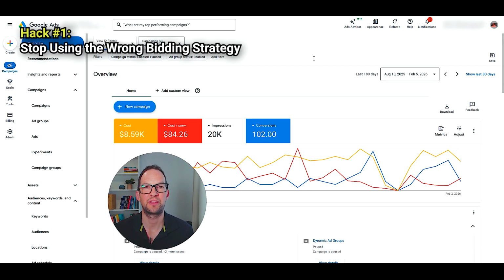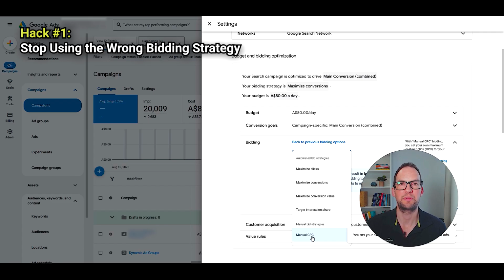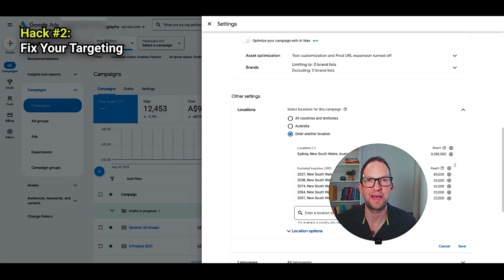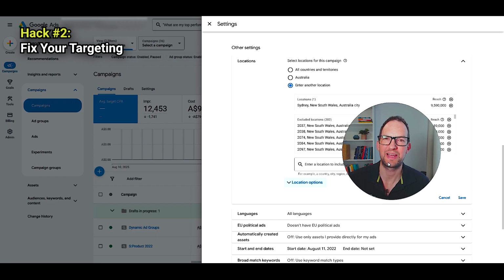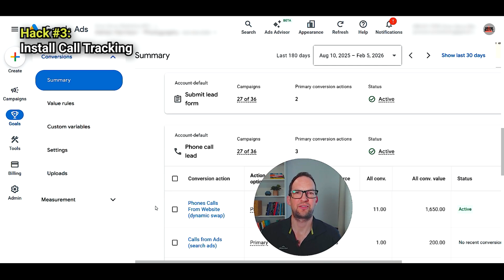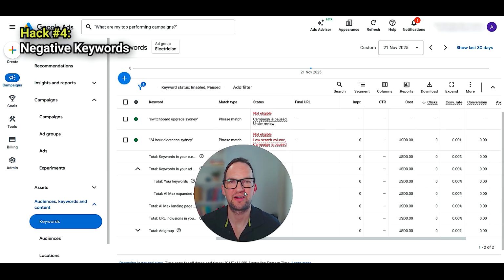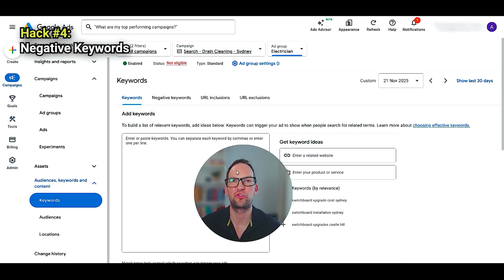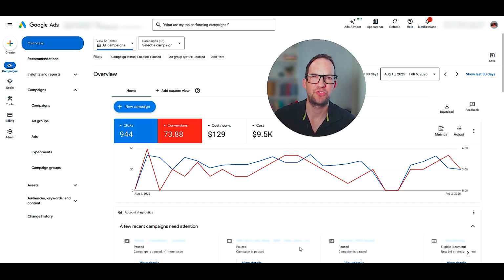Google Ads Costing You Thousands? Here's Why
Are your Google Ads eating your budget with nothing to show for it? The problem isn't Google Ads — it's how your campaigns are set up.

In this video, I break down the 5 most common Google Ads mistakes that drain budgets for trades and local service businesses, and exactly how to fix them to lower your cost per lead fast.

What you'll learn:

Why your conversion tracking is probably broken (and how to fix it)

How to stop wasting money on the Display Network and Search Partners

The targeting tweaks that separate profitable campaigns from money pits

Simple fixes that Google won't tell you about

Whether you're a plumber, HVAC company, electrician, or any local service business running Google Ads — this video will save you money.

👉 If you're a service business, use this Waste Finder Checklist to audit your account in 10 minutes and see what to fix first.